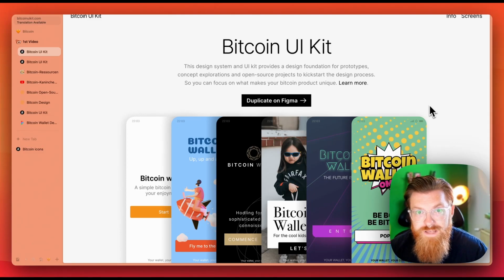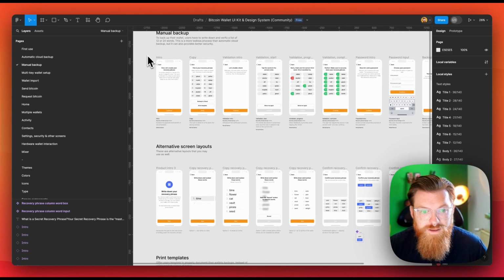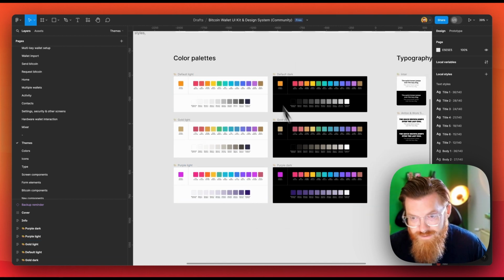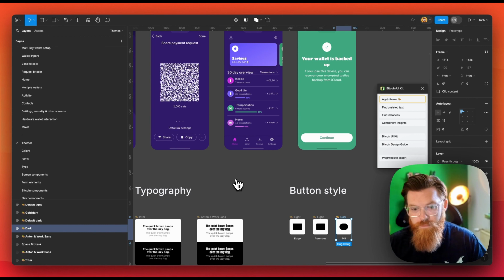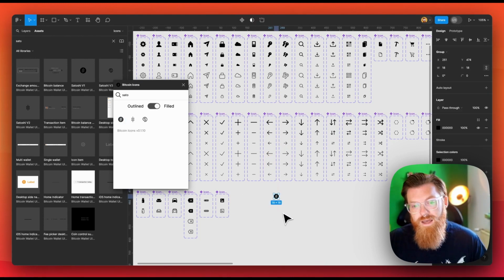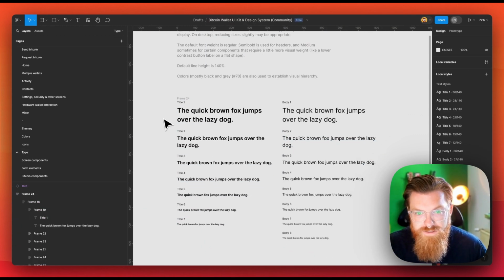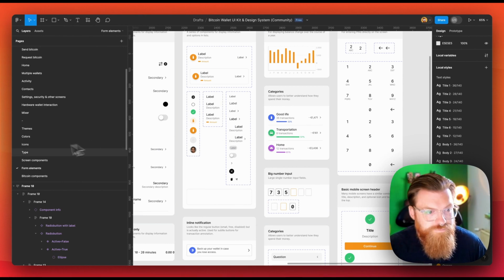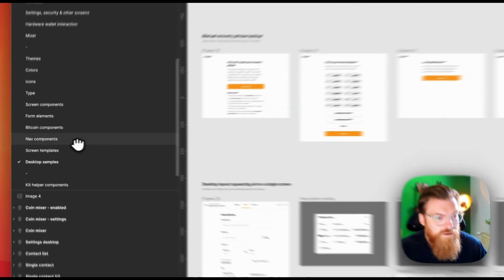Bitcoin UI Kit - Tutorial Part 2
The 2nd Part of the Bitcoin UI Kit Tutorial Series!

0:00 Intro
0:44 File Overview
2:08 Themes
4:26 Icons
6:44 Type
7:16 Components
10:00 Outro

Drop your questions and suggestions in the comments below—I’m here to help you on your journey to becoming a skilled Bitcoin designer!

Let’s revolutionize your Bitcoin projects!